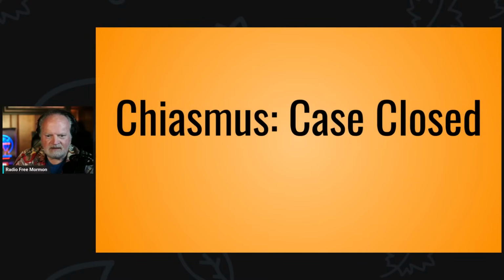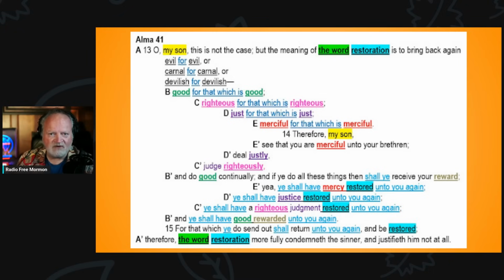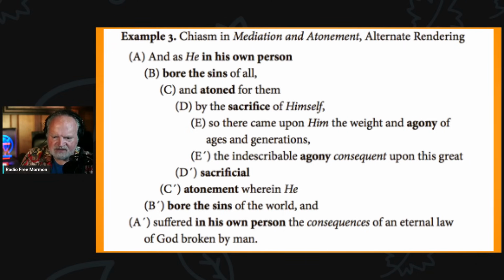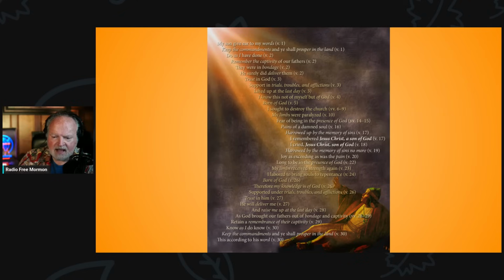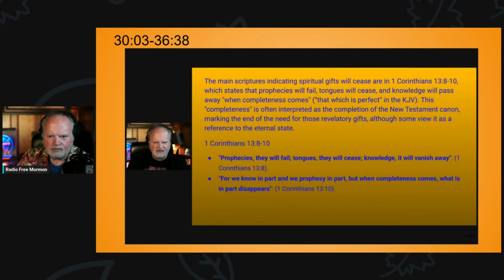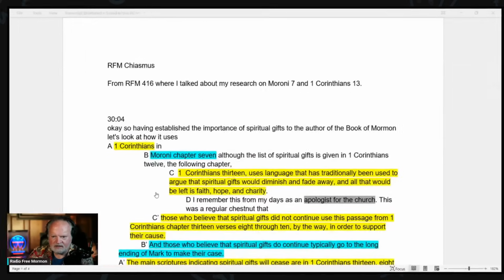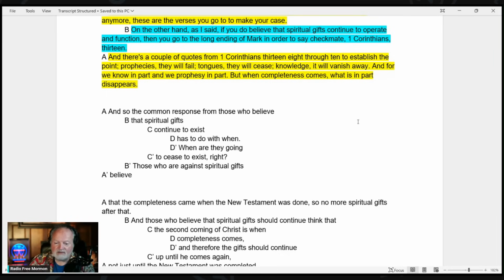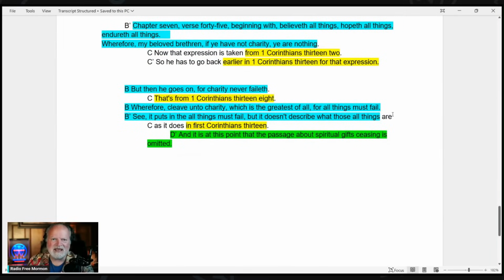Chiasmus: Case Closed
Mormon apologists lean on chiasmus as one of their strongest evidences for the Book of Mormon.  Radio Free Mormon takes us through a fascinating exercise, demonstrating that chiasmus also appears in . . . Radio Free Mormon podcasts!  If chiasmus in the Book of Mormon proves it was written by ancient Hebrews, what does chiasmus in RFM prove?  This episode blows apart the myth that chiasmus is evidence for the Book of Mormon.  Case Closed! [RFM  417]

Help support Radio Free Mormon in making informative entertaining content that shines a light on truth and leads with transparency.